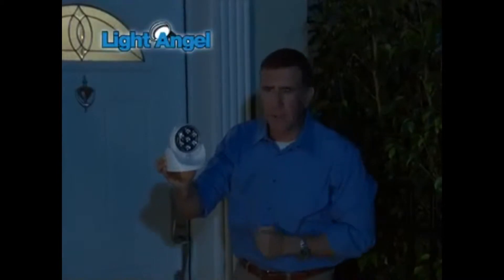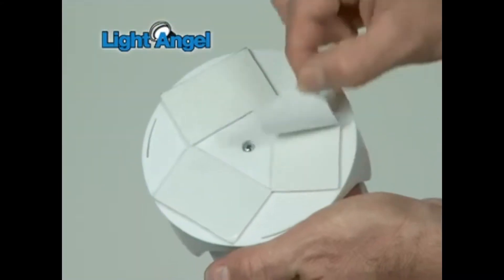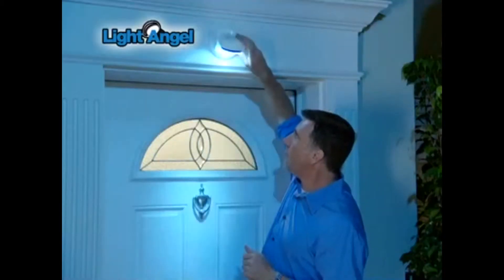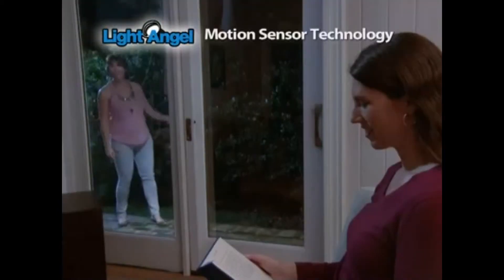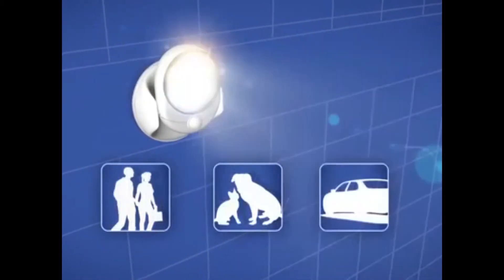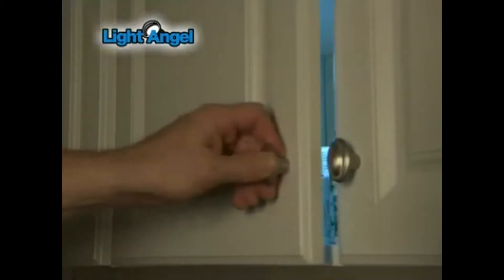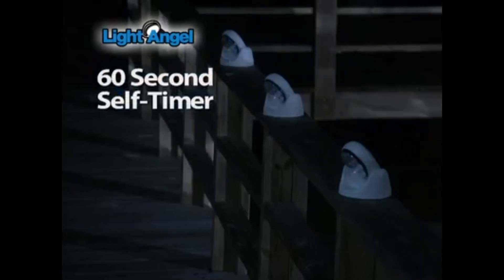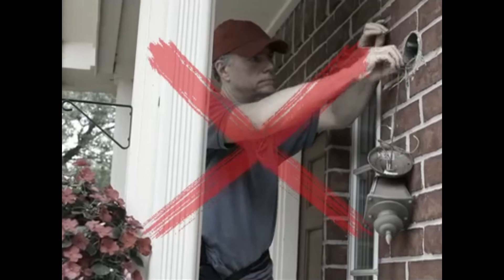Light Angel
09217761
03090661
71090661